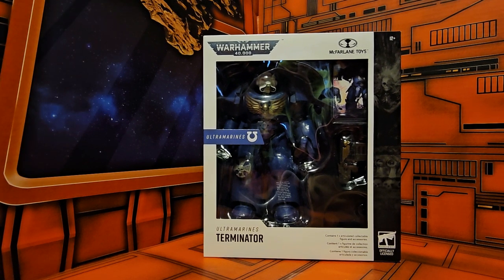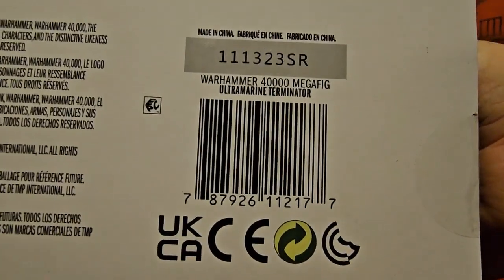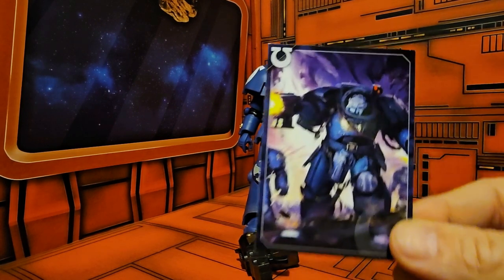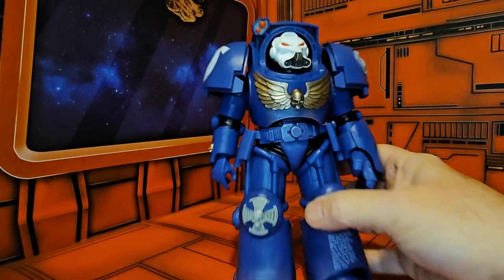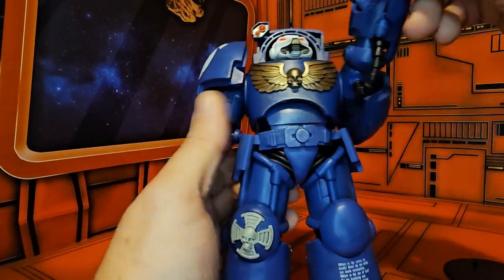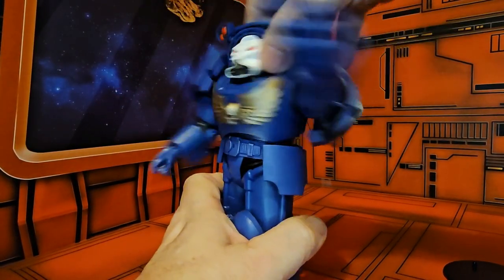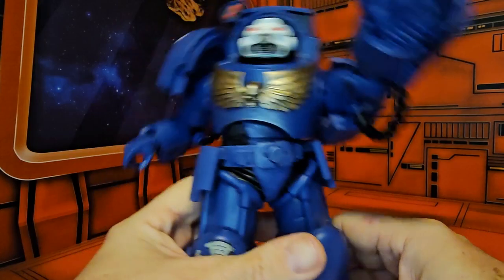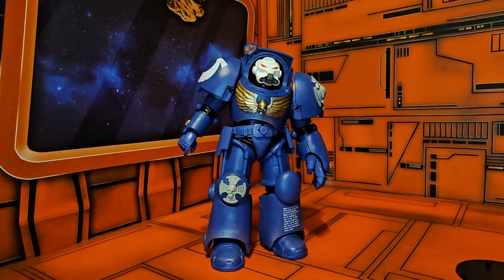Warhammer 40k Terminator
Review of Warhammer 40k Terminator figure.
New year new designs!

Be sure to use this link or deal may not apply.